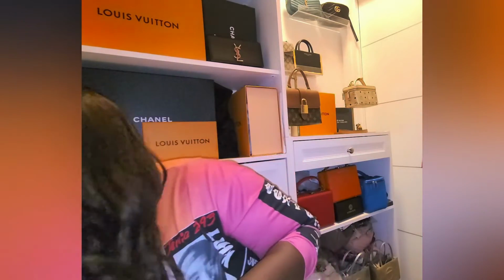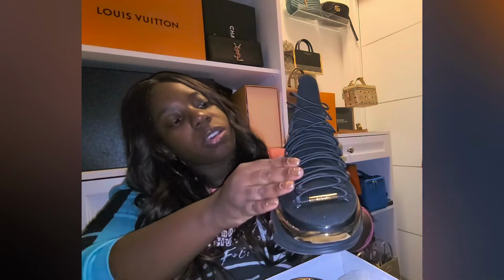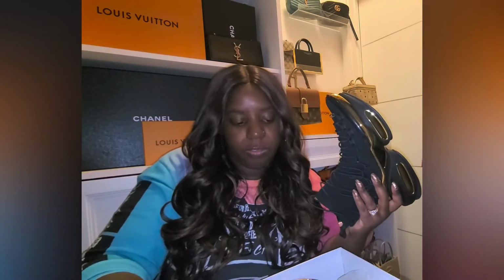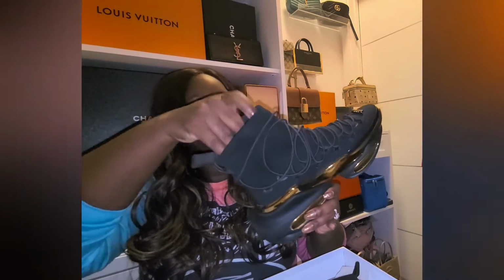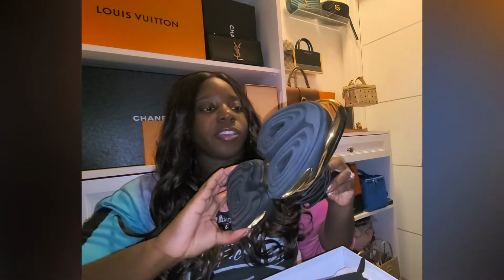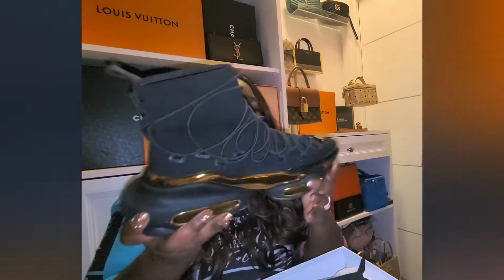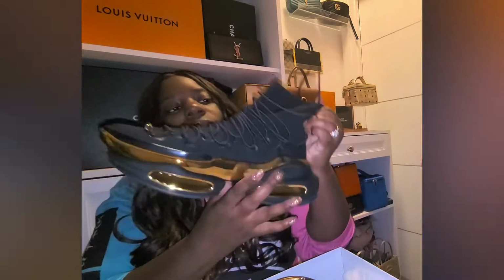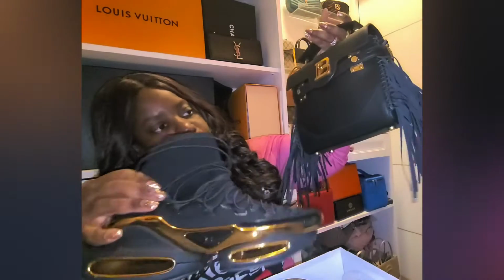Balmain B Bold Sneakers Review- Balmain SALE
There are no half sizes, weight of each shoe estimated 2.2 pounds

BALMAIN SALE

B Bold Sneakers on SALE - Mens sizes

Woman's full price but for a limited time Earn a $50-$1,250 gift card with regular-price purchase & code GC4YOU.